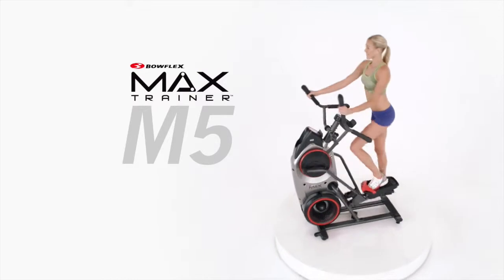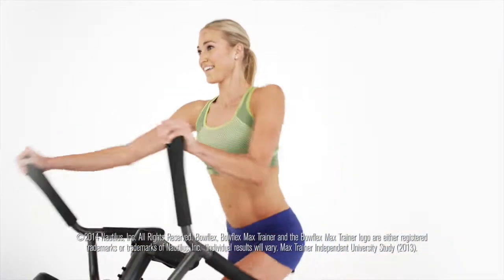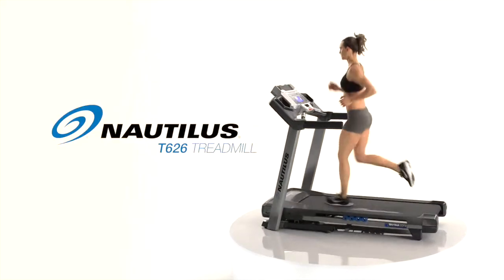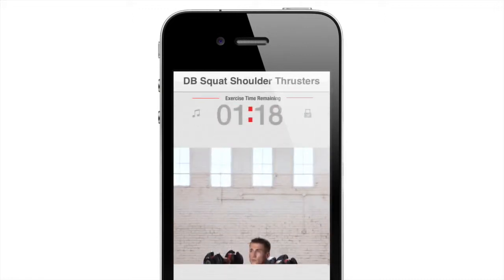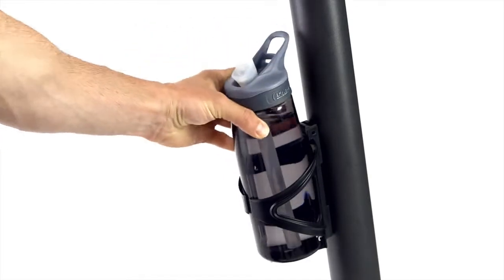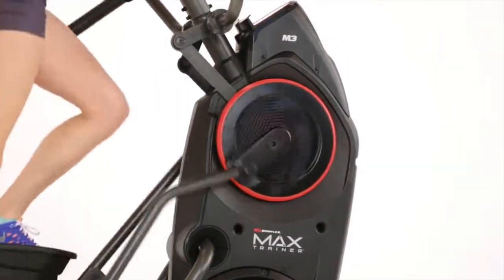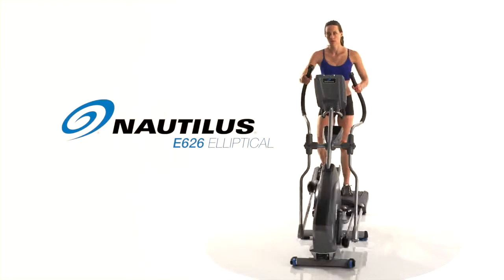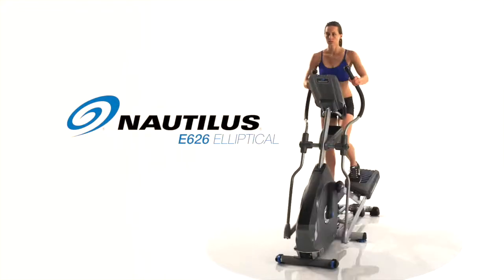Nautilus ISPO 2015